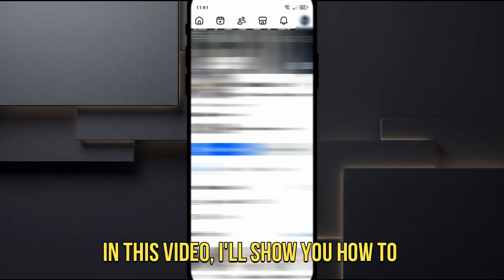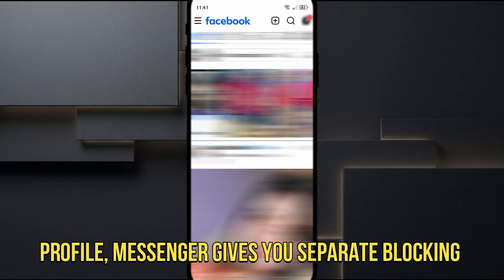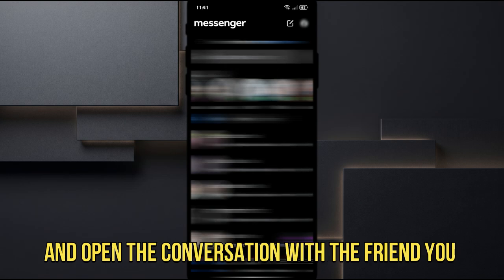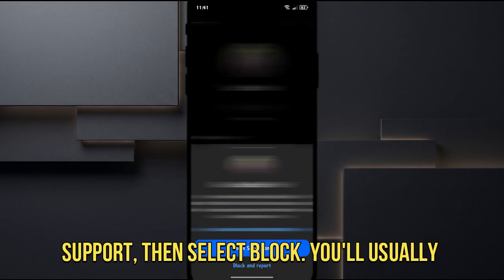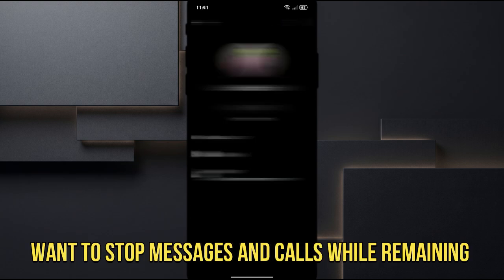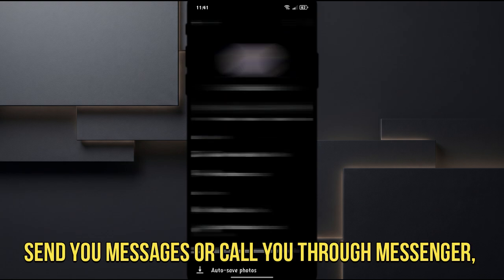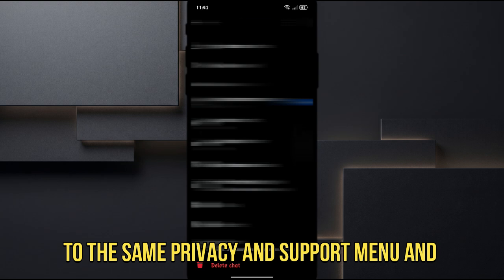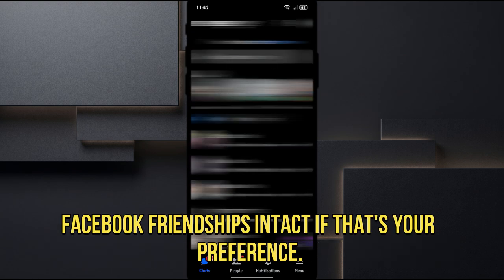How to Block Facebook Friend on Messenger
How to Block Facebook Friend on Messenger shows you how to block a Facebook friend on Messenger without deleting them from Facebook. Learn how to manage your privacy, stop unwanted messages, unblock someone if needed, and control who can contact you using the Messenger app. Follow this simple step-by-step tutorial for Android and iPhone.